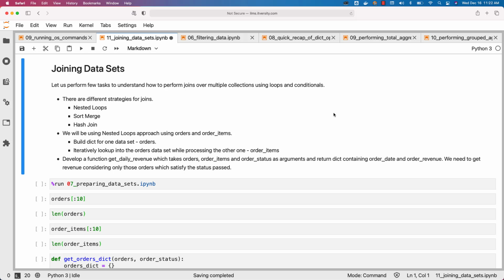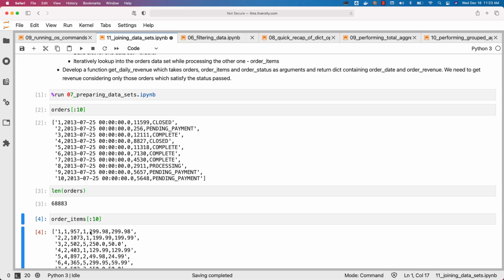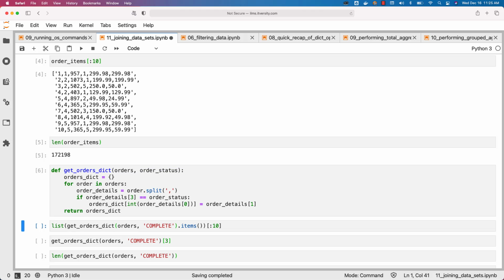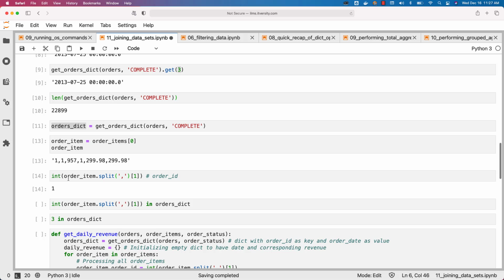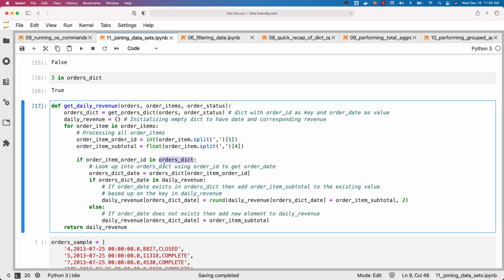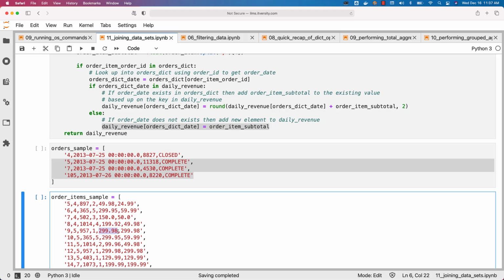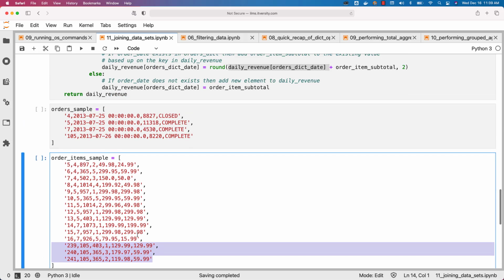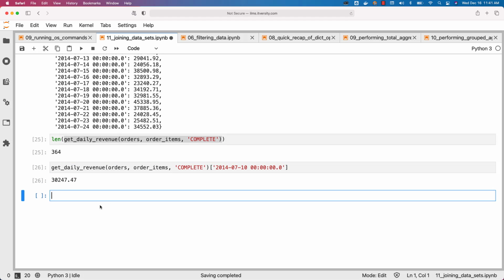Mastering Python - Manipulating Collections using loops - 10 Joining Data Sets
Let us perform few tasks to understand how to perform joins over multiple collections using loops and conditionals.

You can access complete content related to this video by clicking